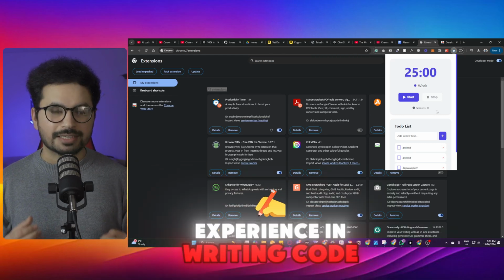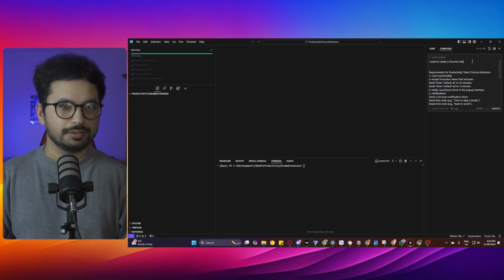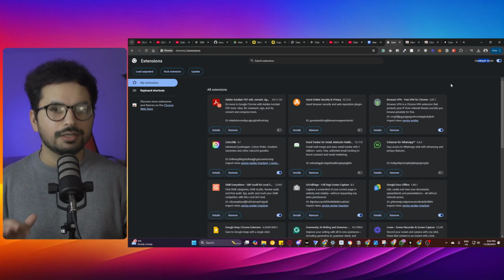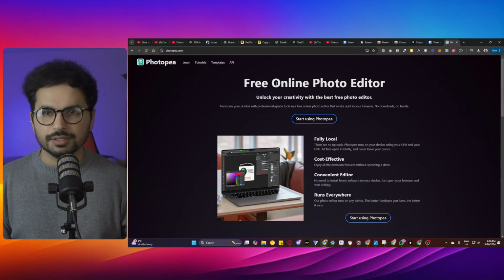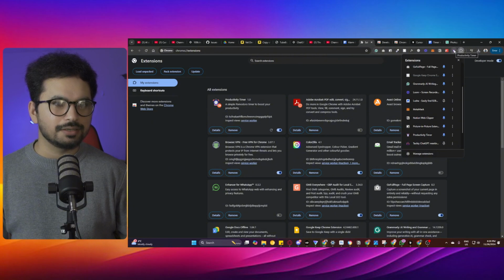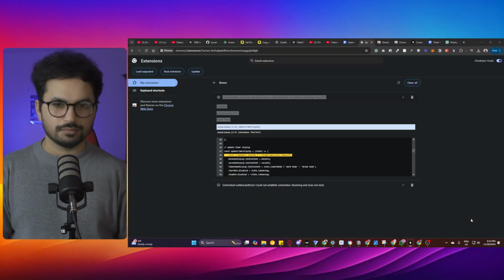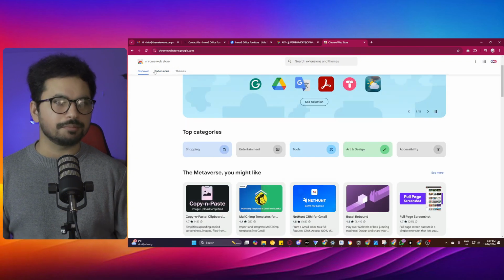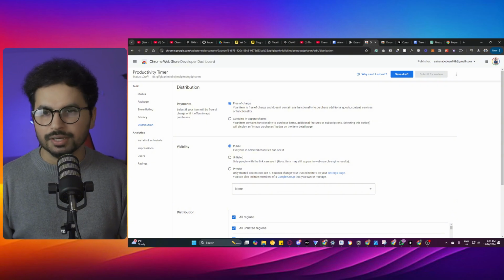Build a Chrome Extension in RECORD TIME with Cursor AI Agent!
🚀 In this video, I’ll show you how to build a Chrome extension using the Cursor AI Agent in less than 10 minutes! With Cursor AI's powerful capabilities, creating a functional Chrome extension is easier and faster than ever. I'll guide you through each step—from setting up your environment to writing code and testing your extension—all in under 10 minutes.

00:00 Introduction
00:46 Cursor Setup
03:12 AI Coding
06:18 Icon Creation
13:13 Extension Testing
22:00 Publishing Guide
25:35 Conclusion